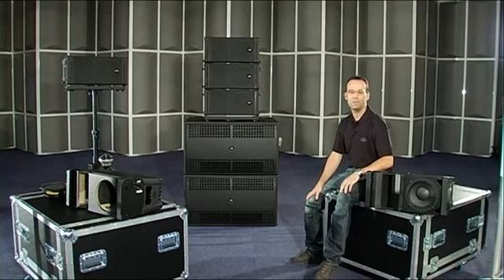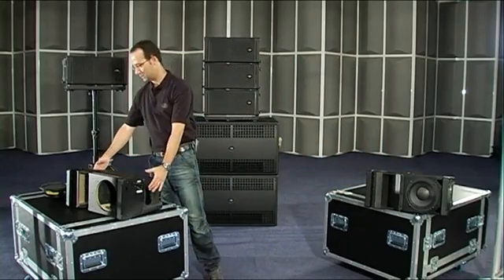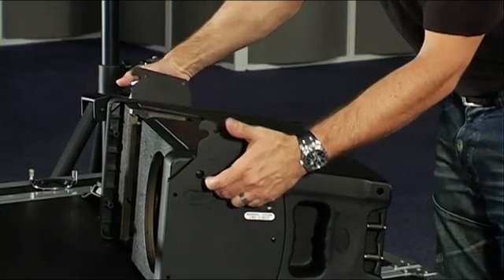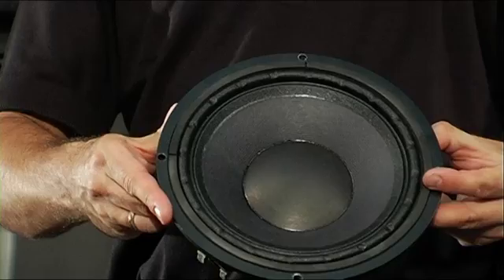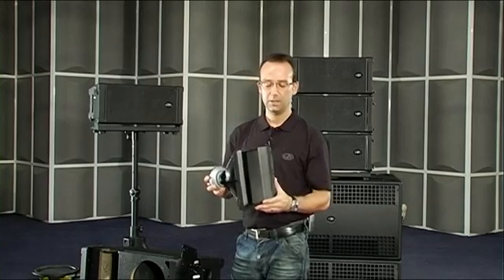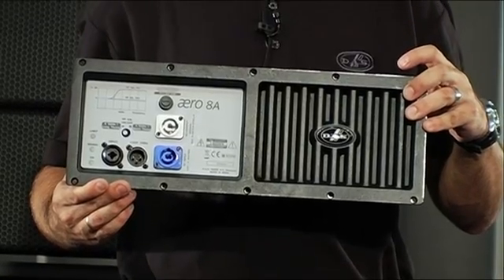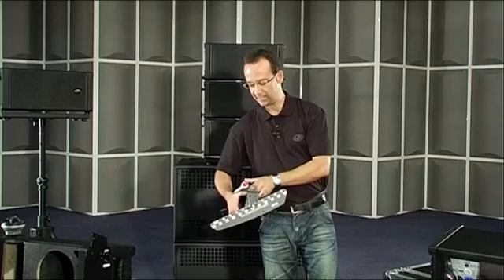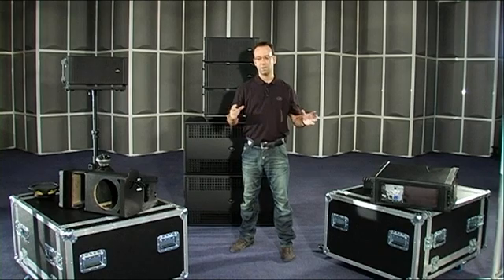Introducing the D.A.S. Audio Aero 8A English Version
Head of engineering Javier Navarro introduces us to the finer points of the new Aero 8A ultra compact line array system.